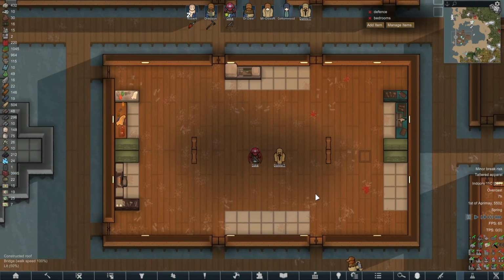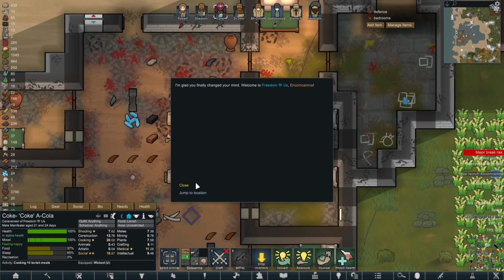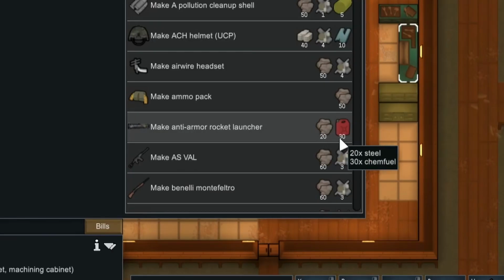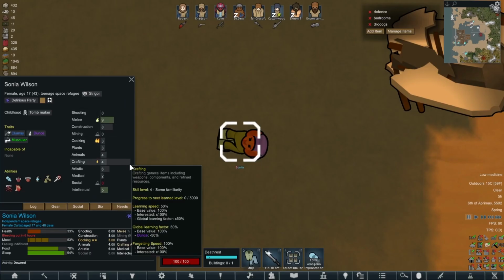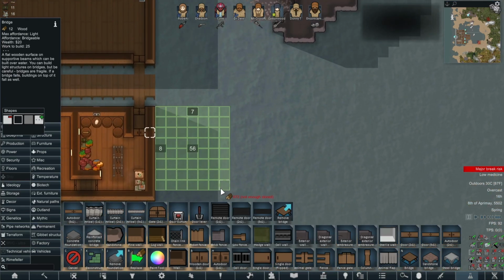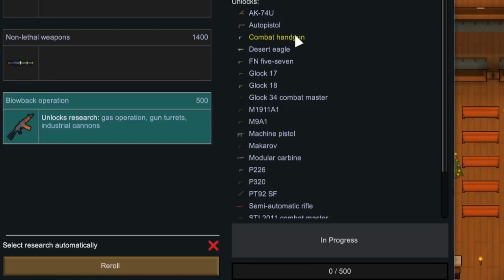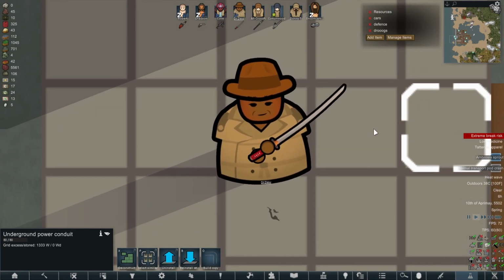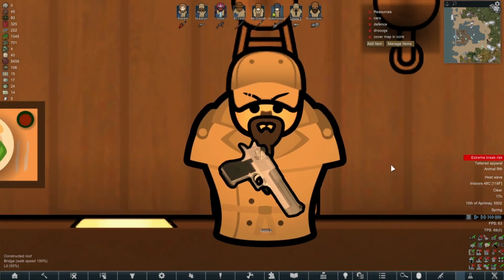M'ilitarisation! - Rimworld Manifest Destiny EP6 - Rimworld Modded Biotech DLC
Socials